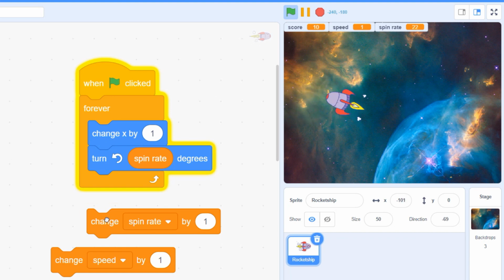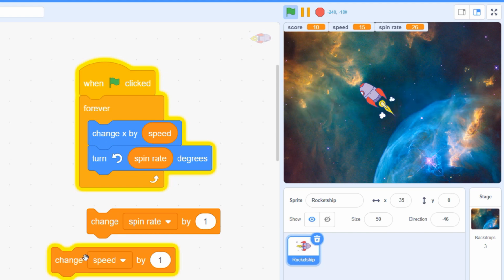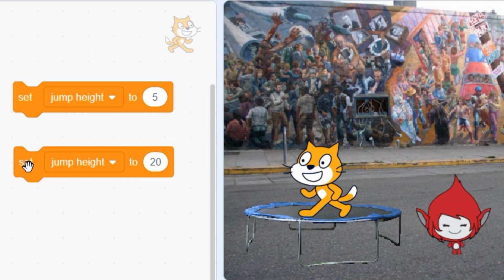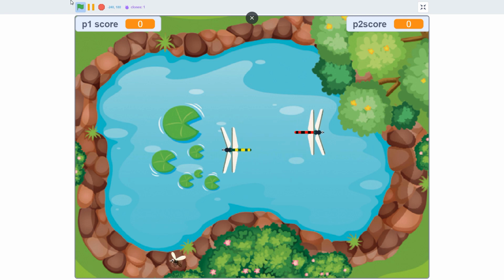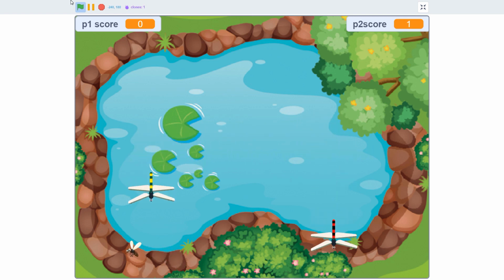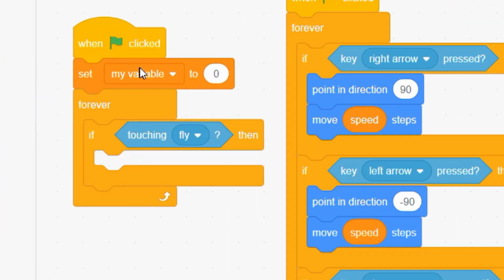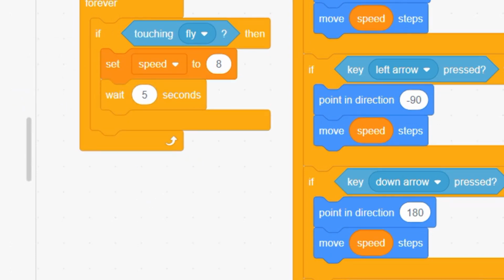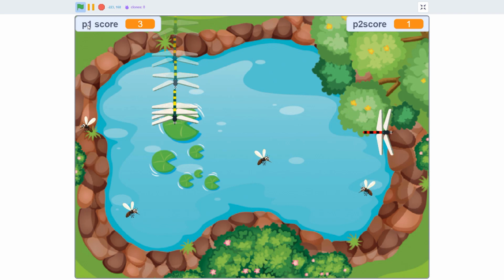Power up your Scratch projects with Variables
New Scratchers quickly learn how to use the rectangular variable blocks to keep score and do other tasks. But the real power of variables lies in the often overlooked orange bubbles that you can insert into your project to dynamically change speed, size, jump height and other attributes.

You'll find some of the Scratch files we used to put together this video in this studio

Created by Atomec Studios and narrated by veteran tech educator Andrew Tomec, SCRATCH HACKS is a new series of quick and simple Scratch coding tutorials aimed at beginner- to intermediate-level coders. Scratch Hacks aim to take the fear factor out of coding with byte-sized video tutorials that offer tips and advice on the most common questions and problems that arise when youngsters first take up coding in Scratch. In his work as a Canadian elementary school teacher, Mr. T has taught hundreds of introductory coding classes to children from kindergarten up. "I was struck by how often the same simple questions arise in every class I teach. Learning to code is like learning any other language, and these compact lessons will help give learners the vocabulary they need to express themselves in the digital world."

WHAT IS ATOMEC STUDIOS?
Atomec Studios is a non-profit learning initiative that aims to put the A into STEAM with fun and accessible learning that emphasizes creative expression over algorithms. We believe that kids learn best when set free to pursue their own unique passions, a goal that's been aided tremendously by the growth of powerful, kid-friendly software like MIT's Scratch, that unlock the world of animation, storytelling, game production, music composition and digital art.

For more information about our online content and real-world workshops and teacher training, visit our